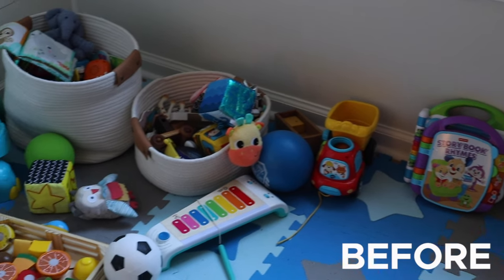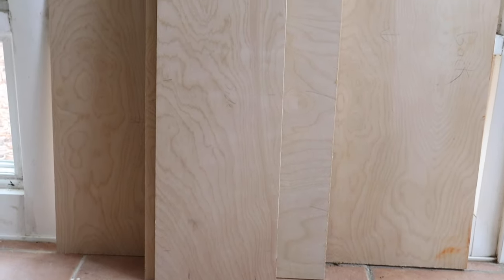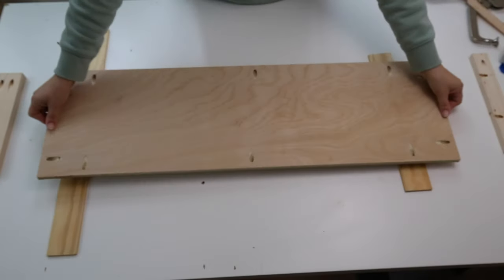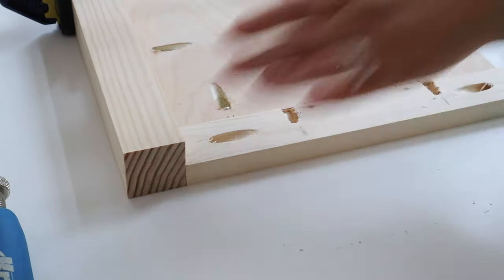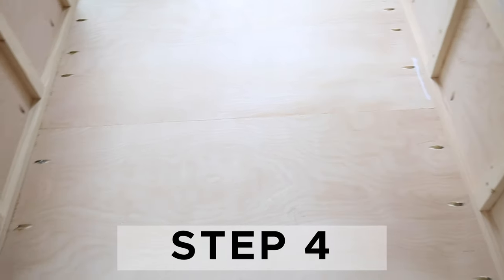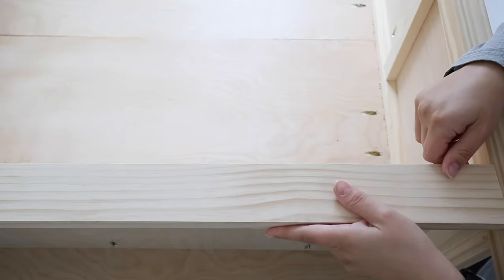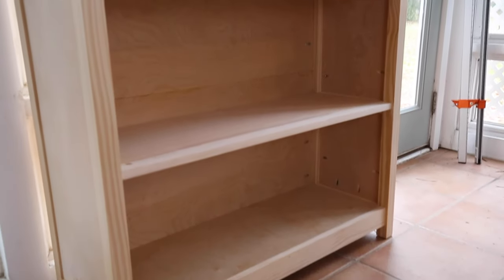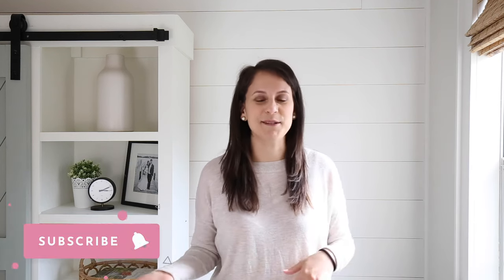DIY Bookshelf | DIY Kids Bookshelf & Toy Storage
Learn how to build a DIY bookshelf that's perfect for home organization! This DIY bookcase works great as a DIY kids bookshelf too that's functional and beautiful for DIY toy storage!

MATERIAL & TOOL LIST:
• Kreg Jig
• Miter Saw
• Ryobi Brad Nailer
• Ryobi Battery Pack
• Kreg screws
• 1/2" Plywood
• Wood glue
• Kreg Right Angle Clamp